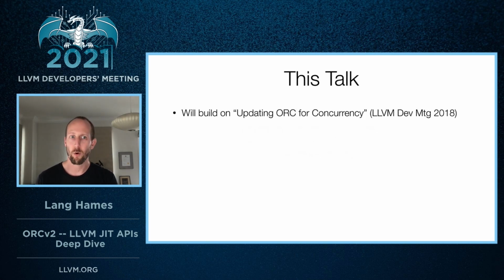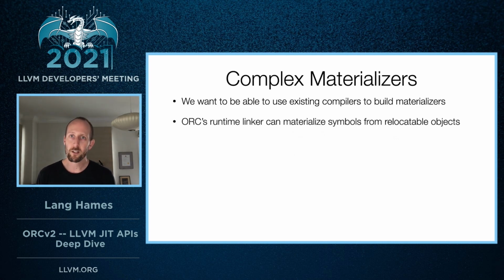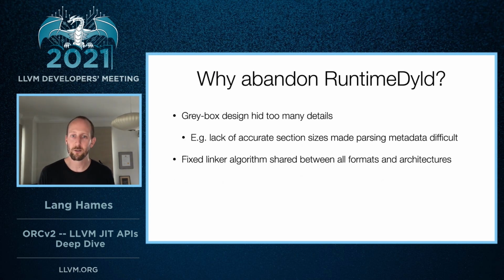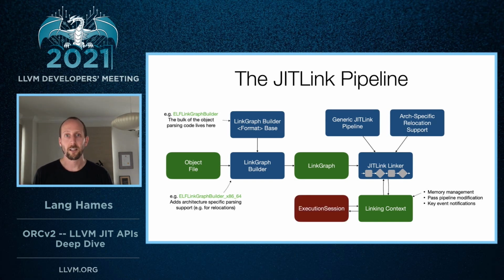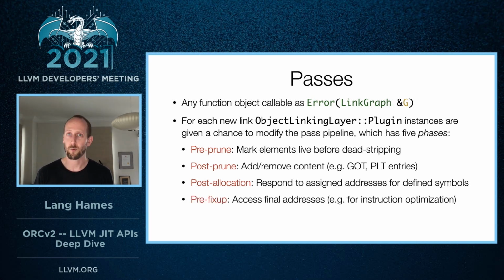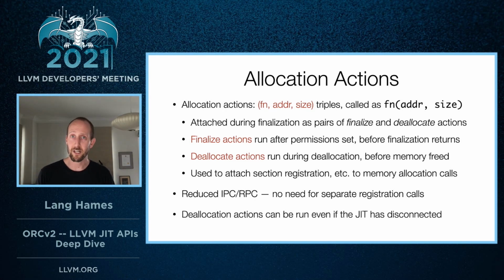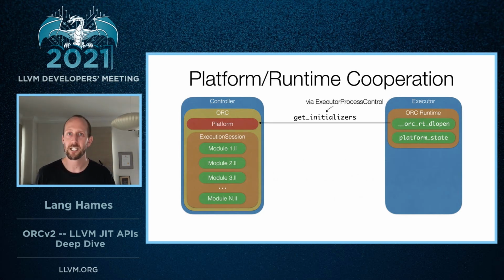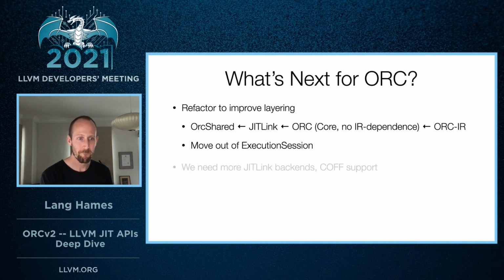2021 LLVM Dev Mtg “ORCv2 -- LLVM JIT APIs Deep Dive”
2021 LLVM Developers' Meeting
ORCv2 -- LLVM JIT APIs Deep Dive - Lang Hames

The ORC APIs have advanced significantly since the last LLVM Dev Meeting update in 2018. ORC has an entirely new JIT linker (JITLink) and runtime (the ORC runtime). These have enabled support for new features including native code models, thread local storage, and language features in C++, Swift and Objective-C. This talk will discuss developments since the last update and future directions, including demos of current capabilities.